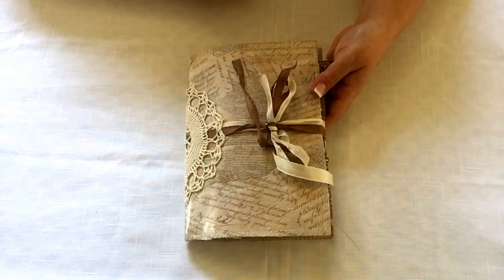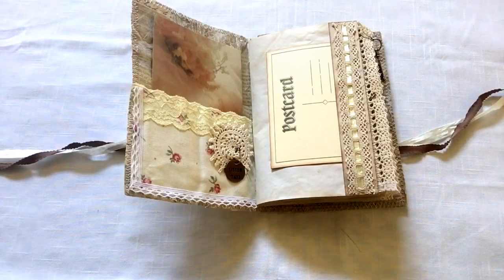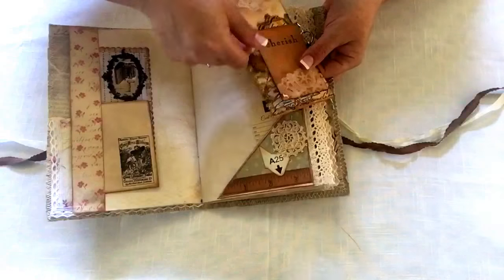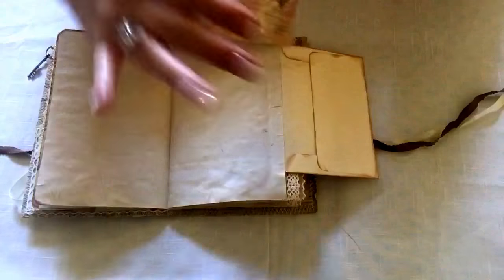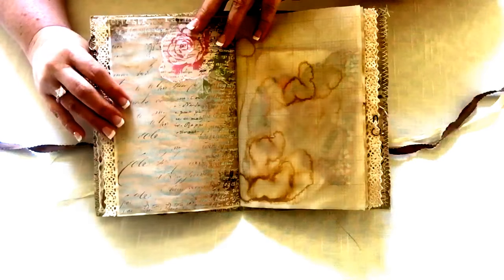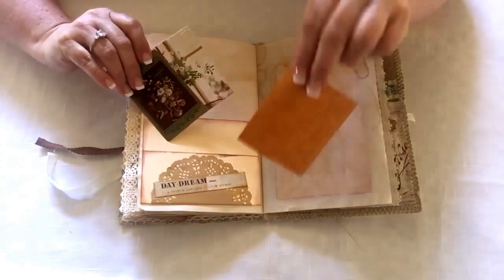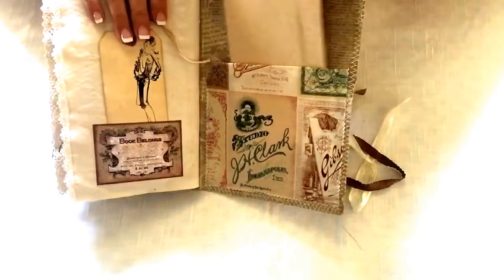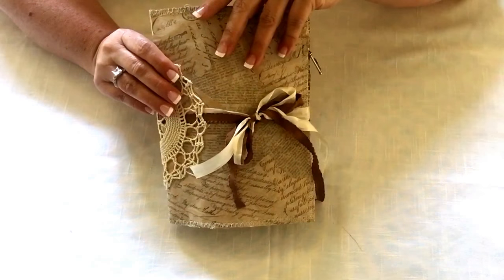Envelope Journal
This is the journal that almost wasn’t!  Hope you found the surprise and to take part in the surprise you must be a subscriber!